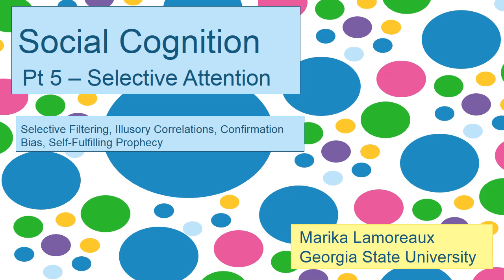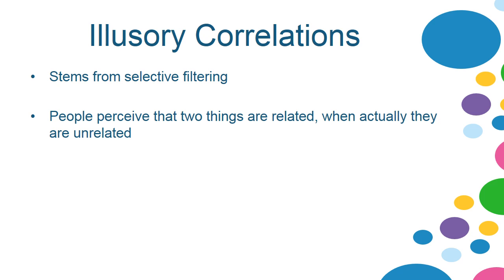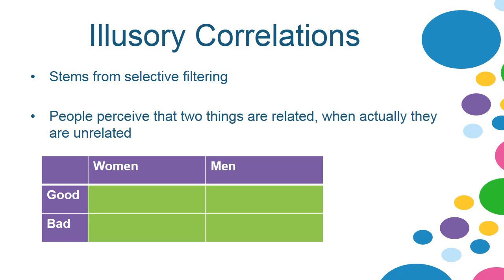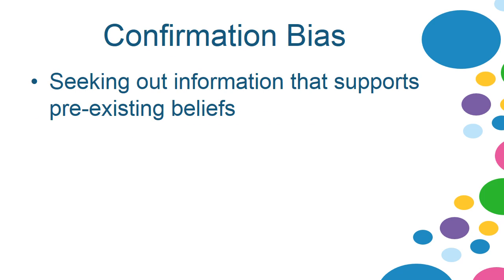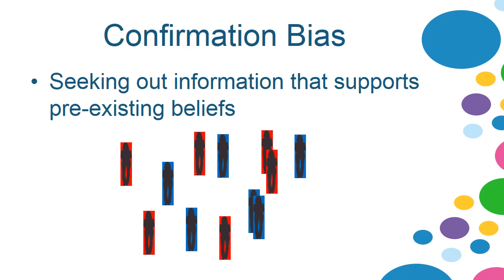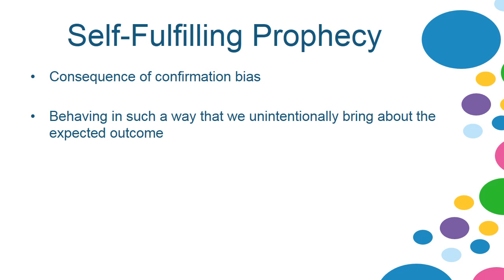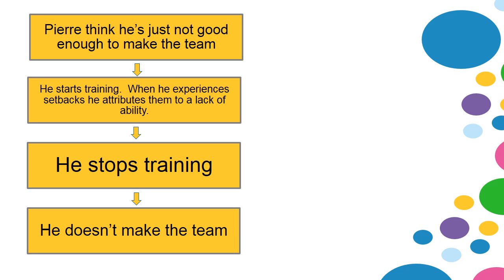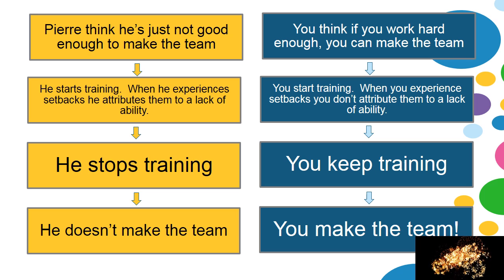Social Cognition 5 selective attention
Social psychology lecture on selective filtering, illusory correlations, confirmation bias, and self-fulfilling prophecies